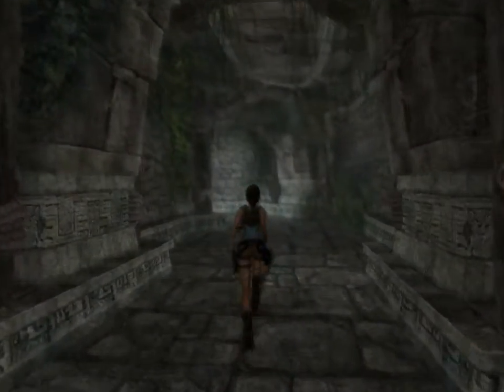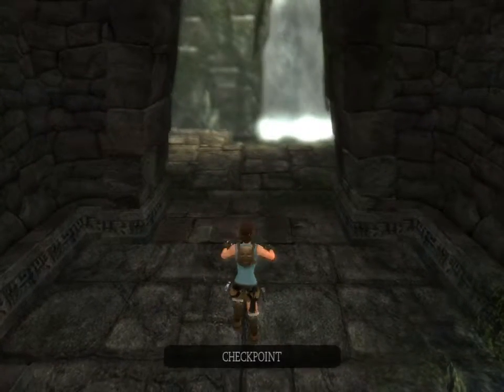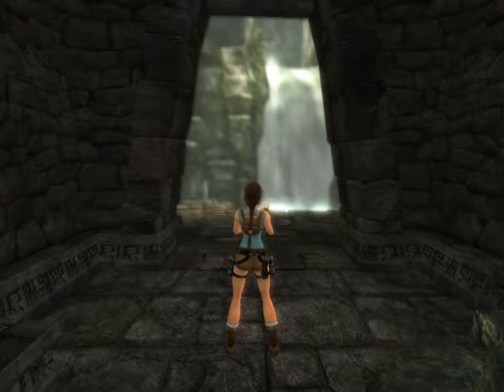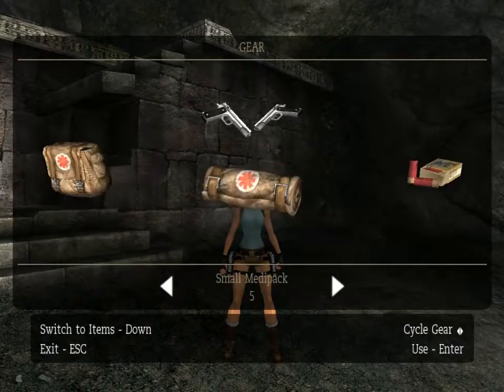Tomb Raider Ep 4 The Problems Never Cease!